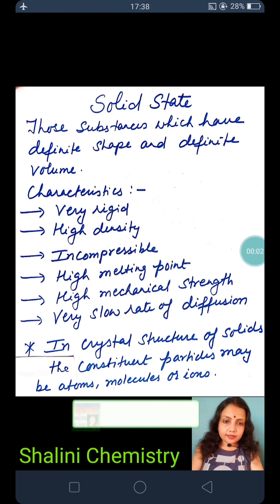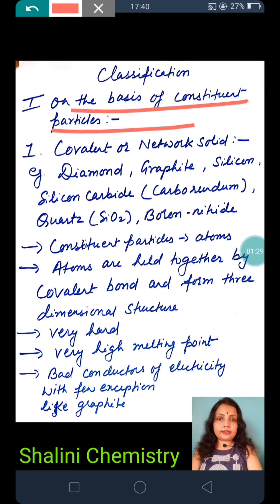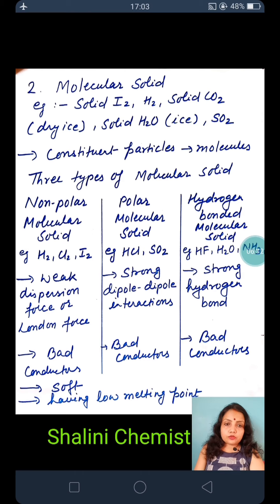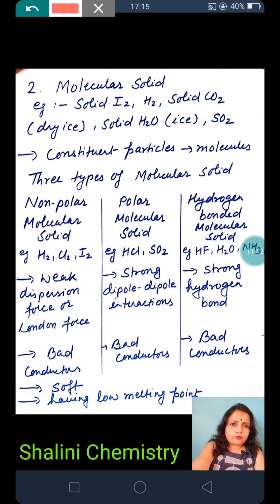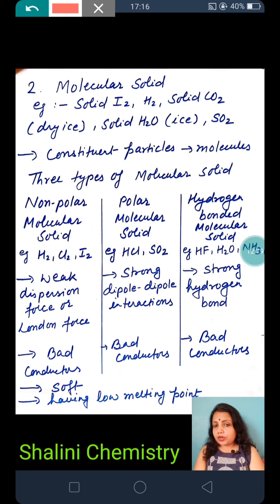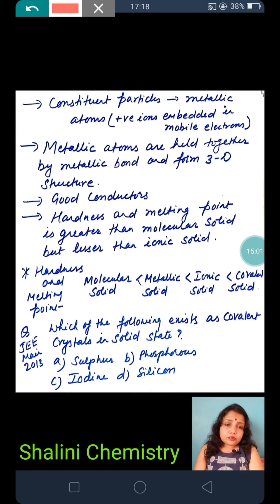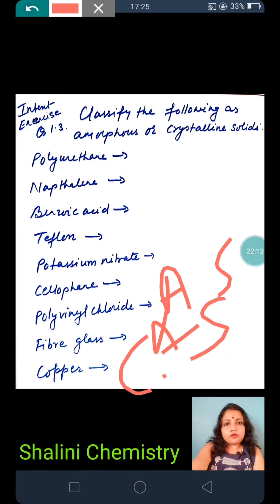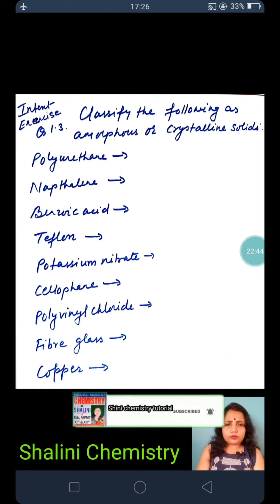Solid State, L. no. 1, Classification of Solids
Solid State Lecture no.1,  (Classification of Solids)
Notes in pdf can be found
For doubt clarification please comment on comment box or ask on WhatsApp no.